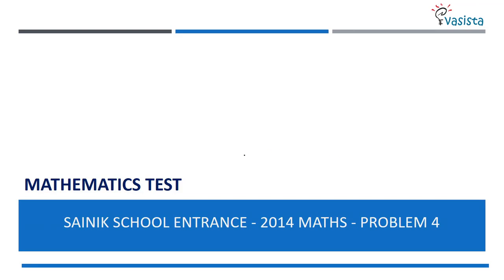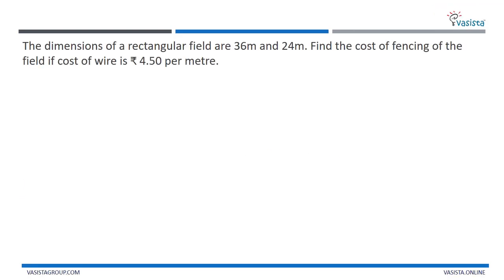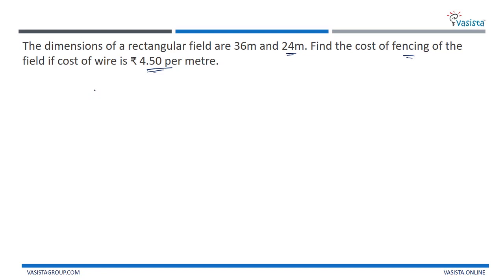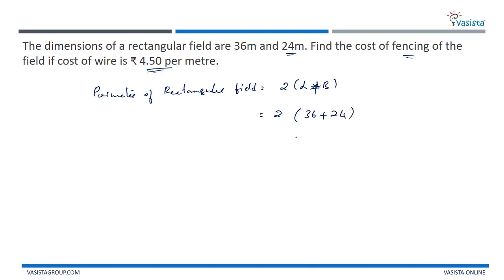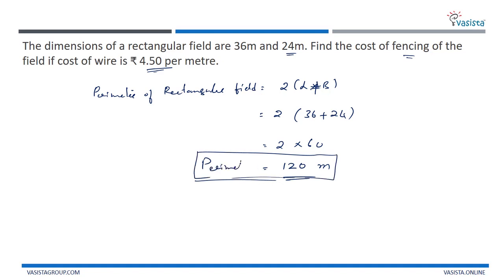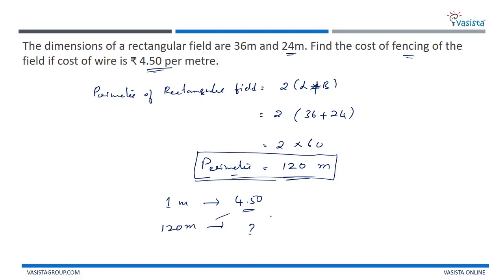Sainik School Entrance Exam 2014 – Maths Problem 4 | Explained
The dimensions of a rectangular field are 36m and 24m. Find the cost of fencing of the field if cost of wire is ₹ 4.50 per metre.

🎯 Ideal For:
Students preparing for: